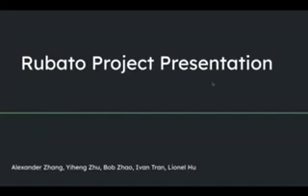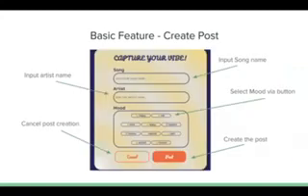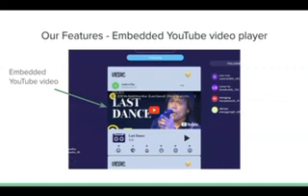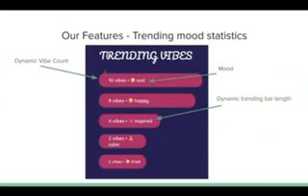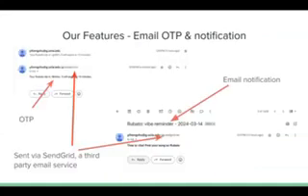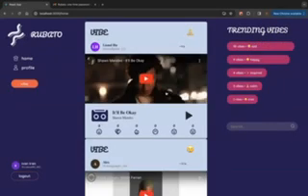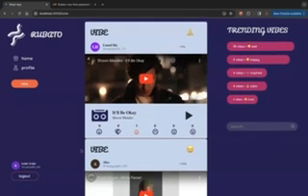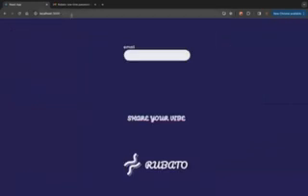cs35 project presentation